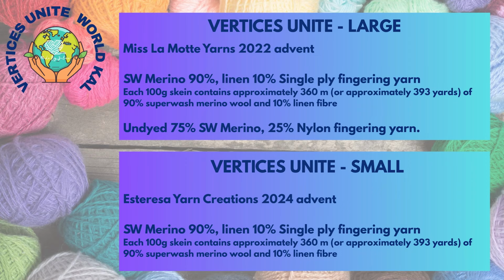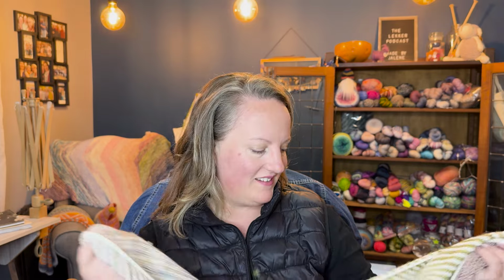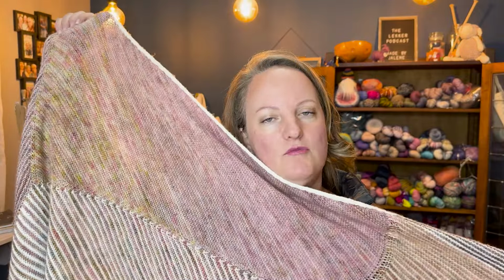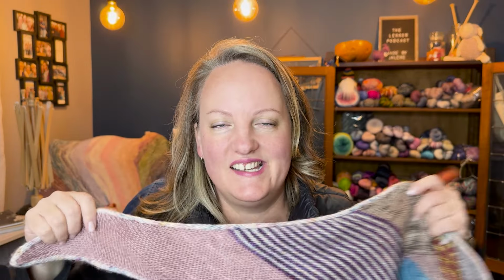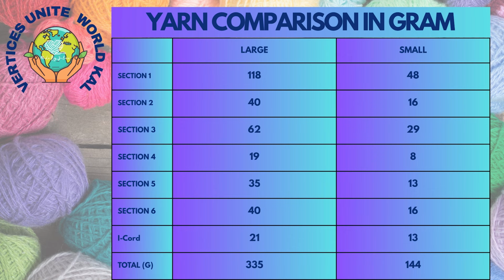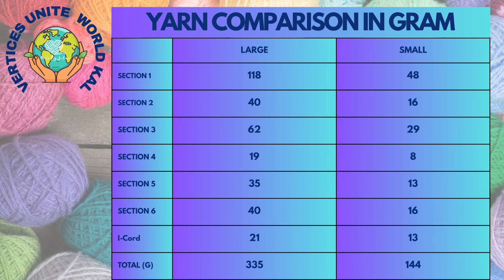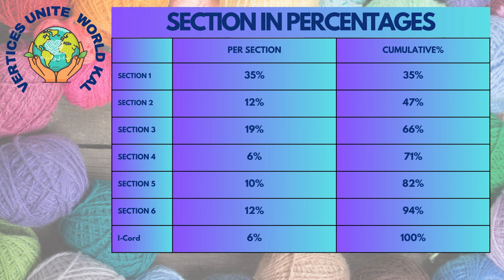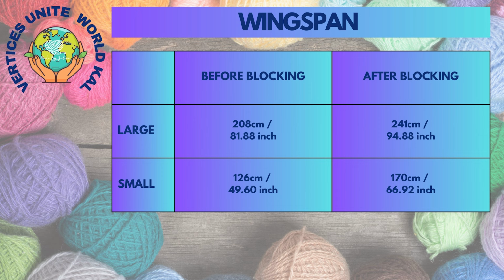Comparing the small and large VERTICES UNITE SHAWL // The Lekker Podcast - Episode 47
In this episode I am comparing the yarn usage of the Large and Small version of the Vertices unite shawl pattern by Stephen West.  I also share details on the section sizes, the size of my shawls before and after blocking and a usefull tip for the icord bind off.

Chapters:
00:00 Intro
01:27 Why is the Vertices Unite pattern so much loved?
03:30 Showing my Large Vertices Unite shawl
08:30 Showing my Small Vertices Unite shawl
10:47 Comparing the sizes - photos
11:49 Yarn Usage - comparison in grams
14:28 Section sizes
15:52 Total weight of my two shawls
16:23 Wingspan before and after blocking
18:40 My tip for the i-cord bind off
20:28 Member makes of the Vertices Unite World KAL